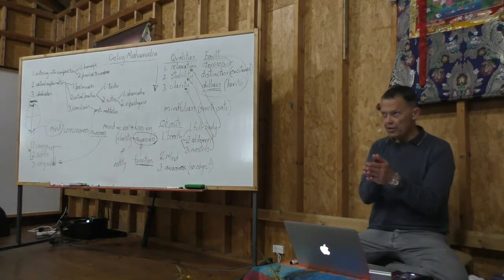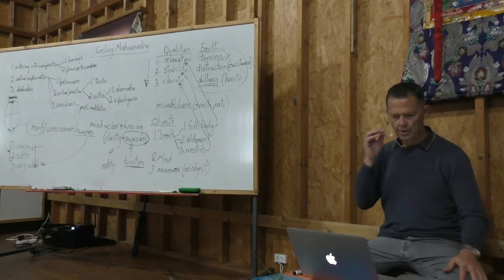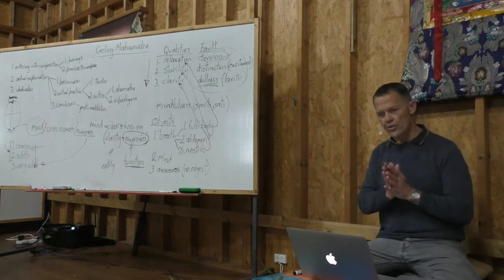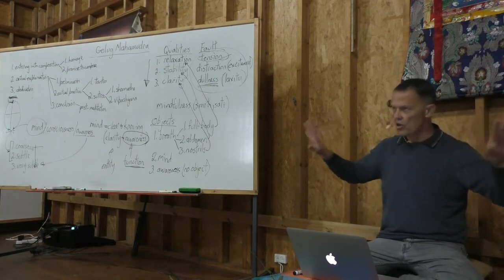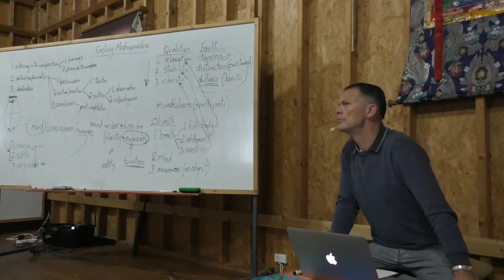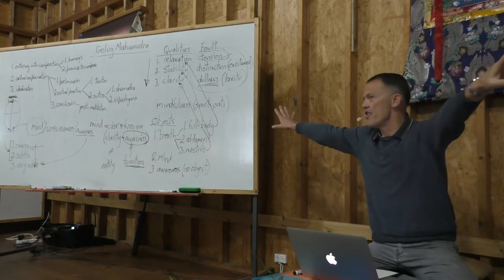Glen Svensson Mahamudra Part 1 day2 17 3 2018 7